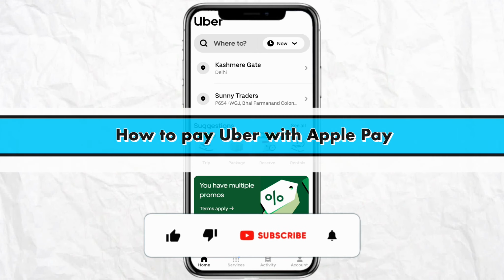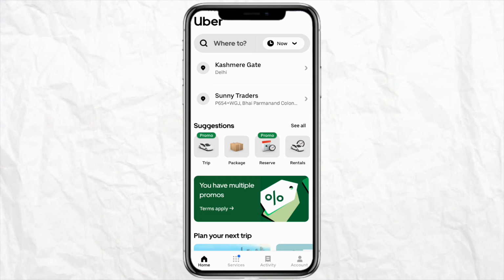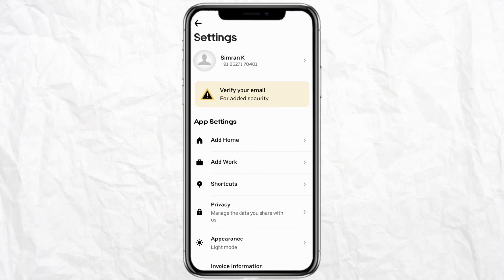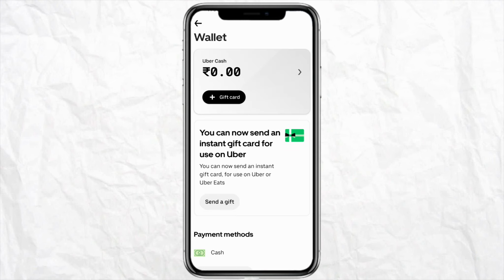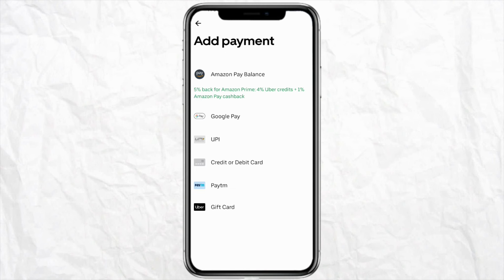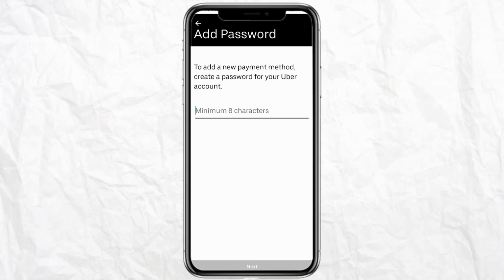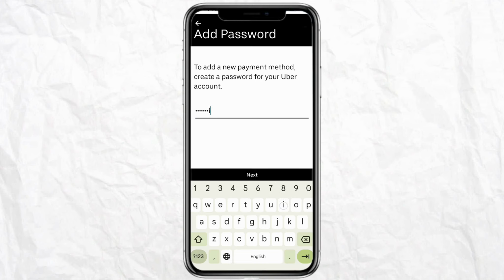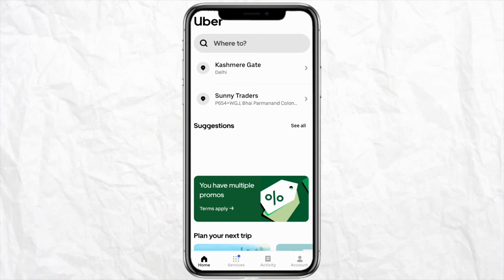How to pay Uber with Apple Pay (Full Guide)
In this video, we'll show you how to pay for your Uber rides using Apple Pay. This full guide will walk you through the steps to set up and use Apple Pay to make quick and secure payments for your Uber trips. Say goodbye to fumbling for your wallet and hello to a smooth and easy payment experience with Apple Pay and Uber!